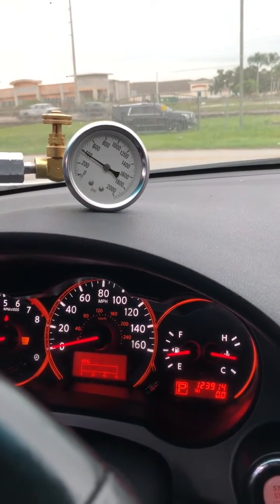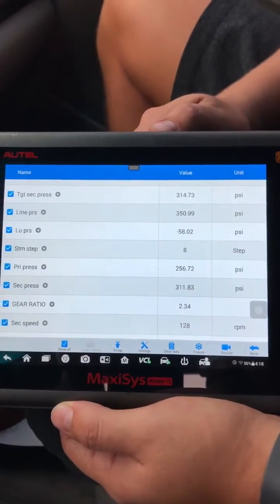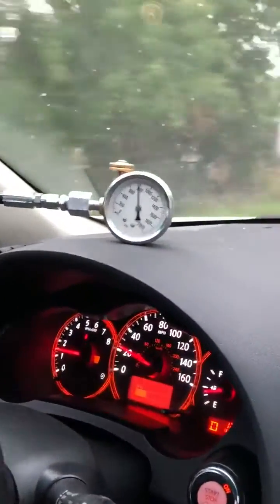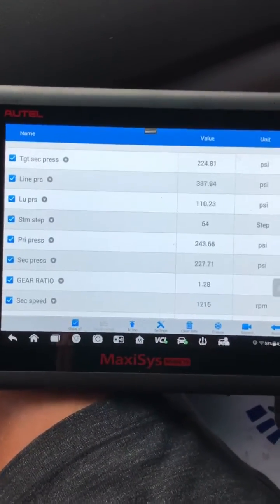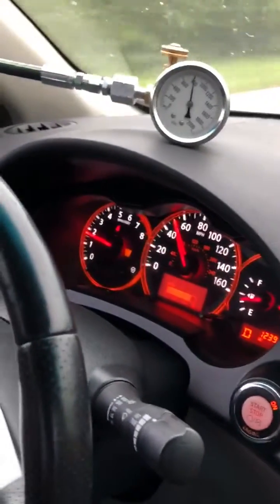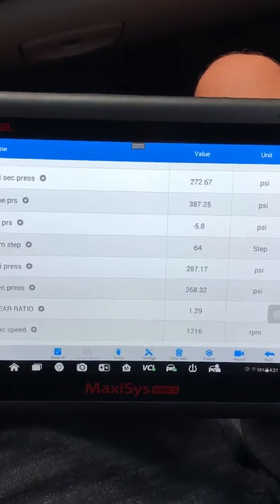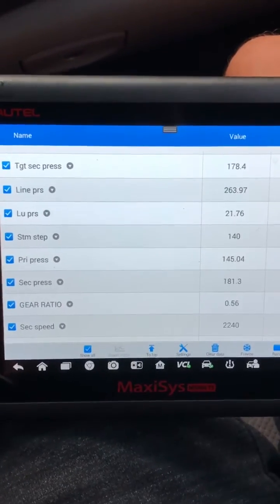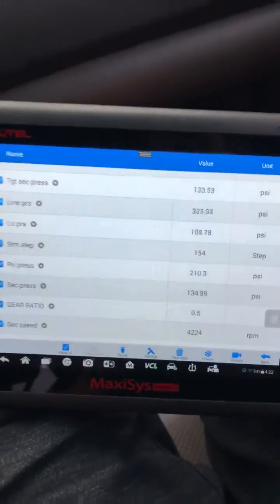Nissan CVT JF011E Test drive after repairs were done. Using Pressure gauge and Autel scanner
CVT JFO11E Diagnostics using a Pressure gauge and the Altel Scanner